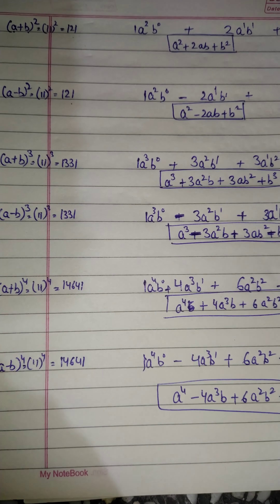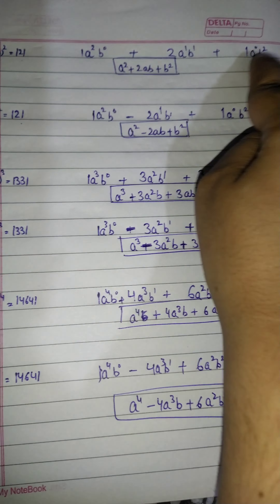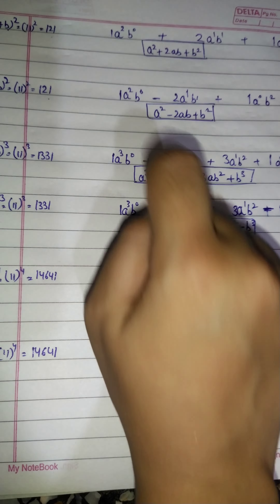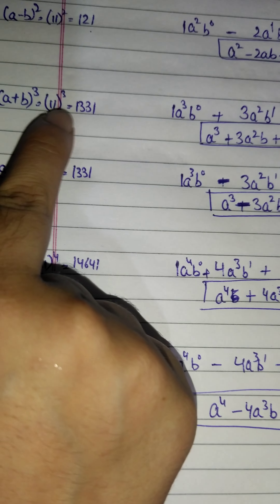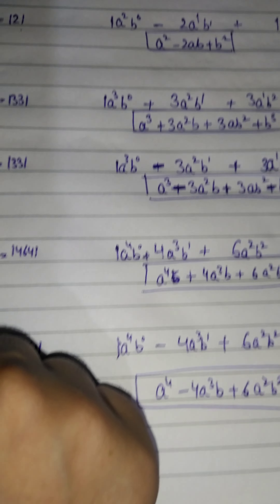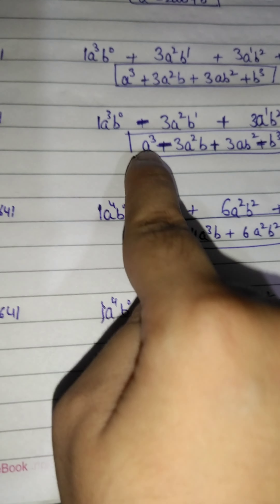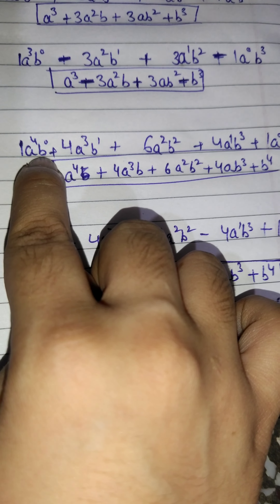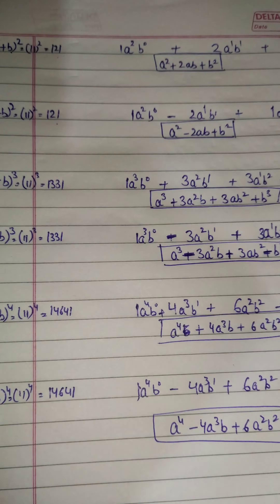Trick to remember algebraic identies